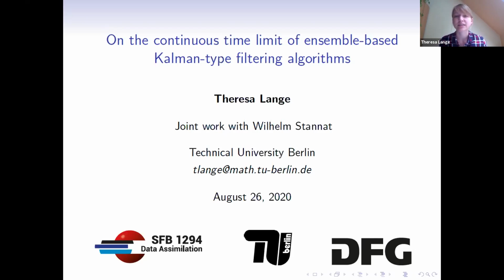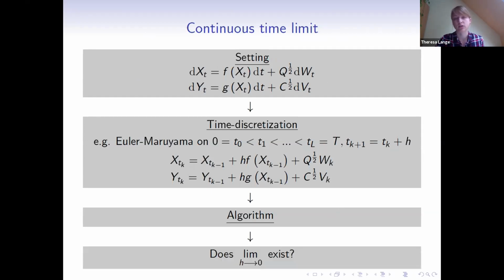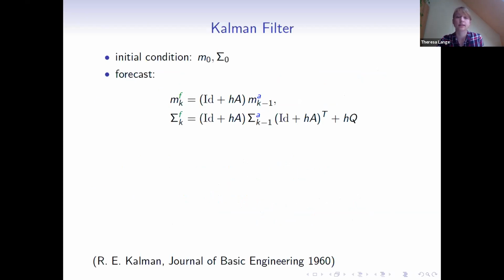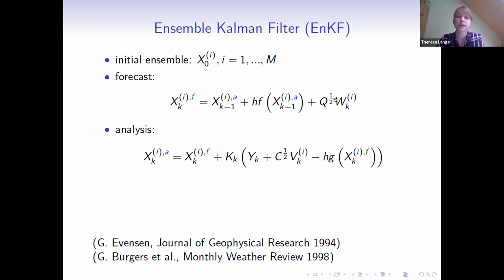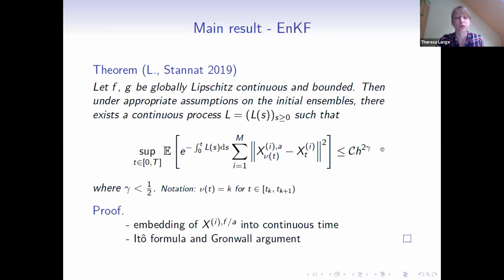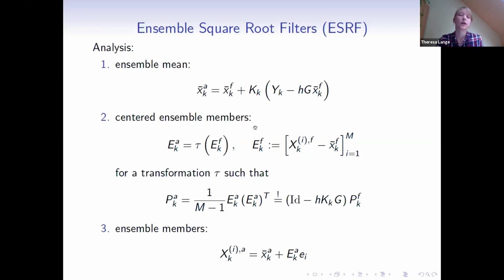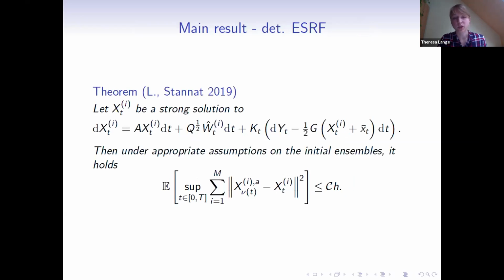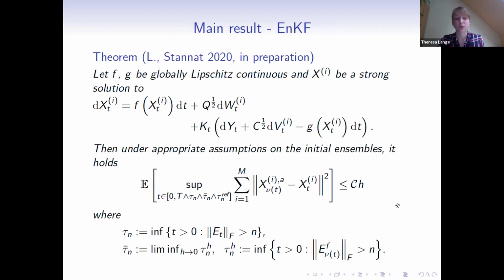MS13B - Theresa Lange: On the continuous time limit of ensemble-based Kalman-type filtering algo...